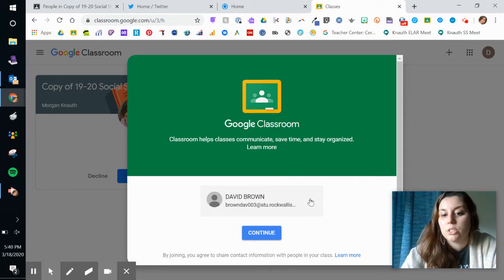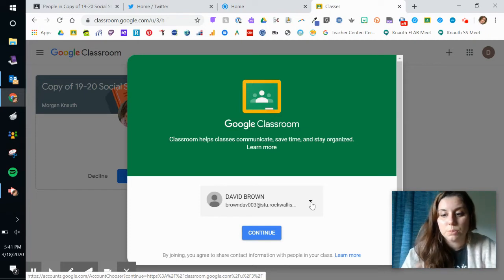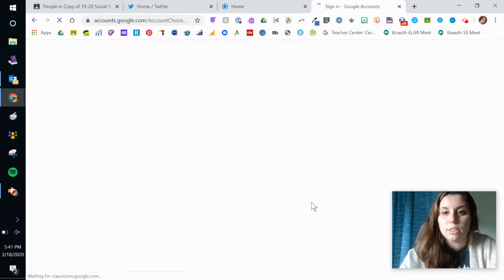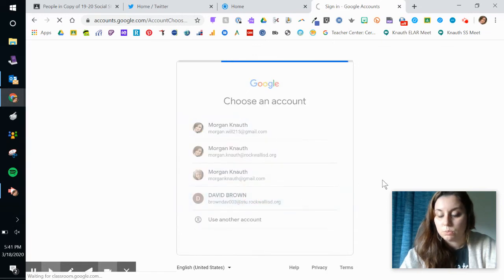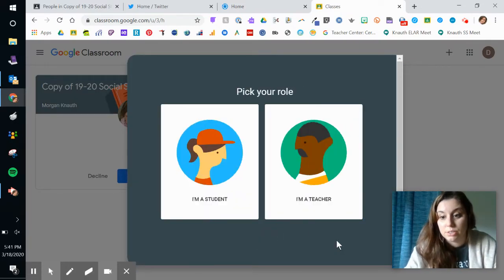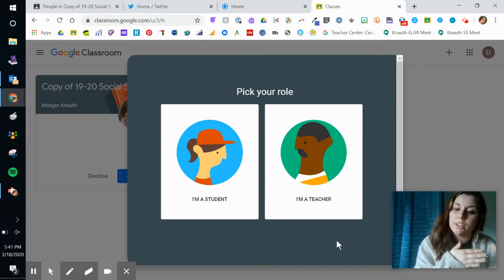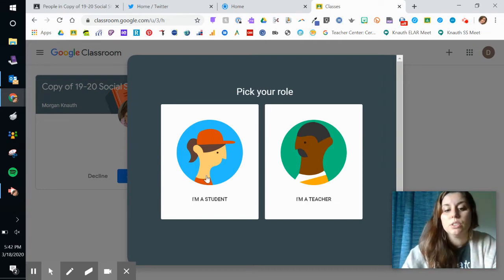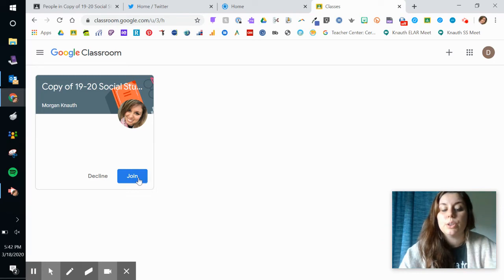Student Tutorial: Getting into Your Google Classroom/ Joining a New Class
How to join your Google Classroom.

REMINDER YOU HAVE TO USE AN EDUCATION EMAIL FOR GOOGLE CLASSROOM TO WORK!